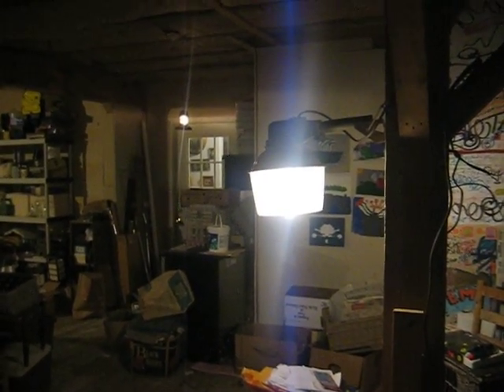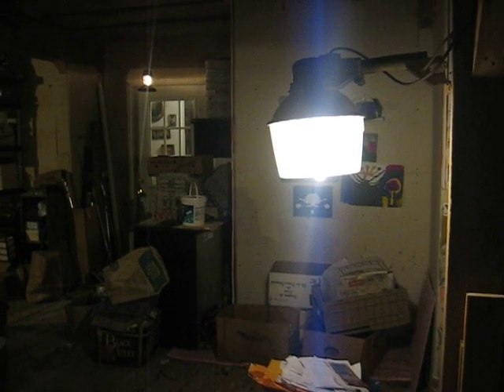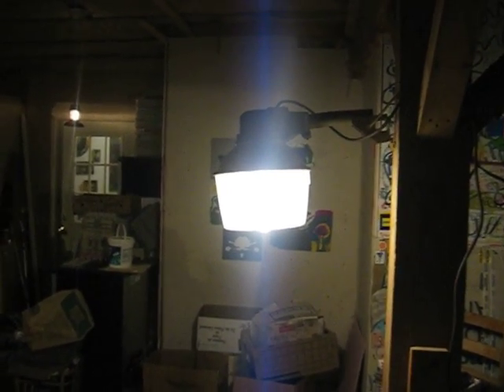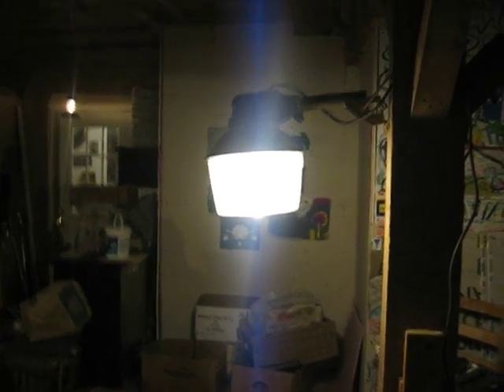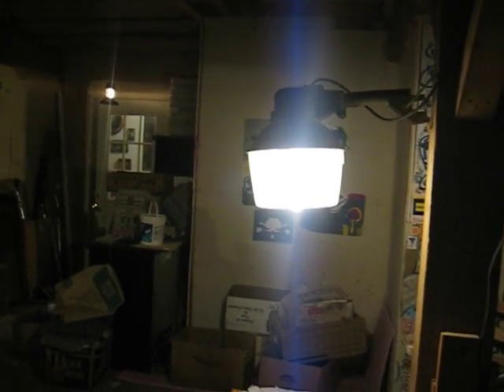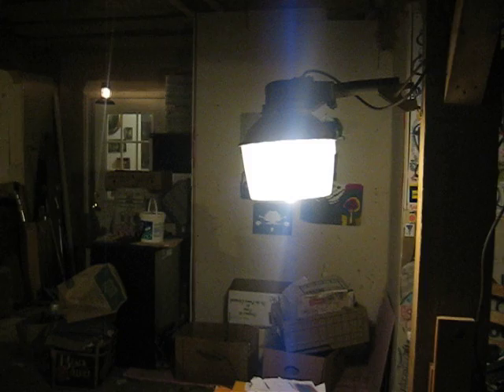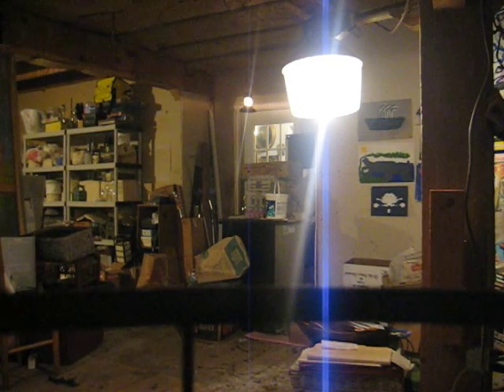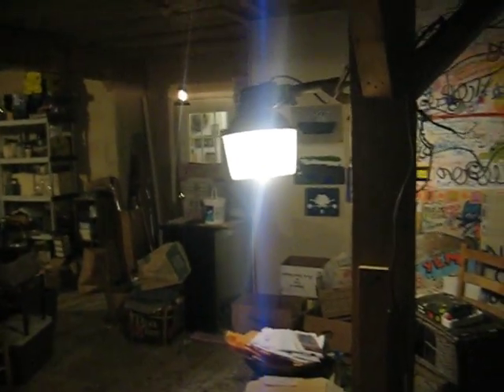Lamp Retrofit to 9 watt CFL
This is a vid of a Murcury vapor light that i retrofited and it uses a 9 watt CFL instead of a 175watt MV bulb! Hope you like it! PLEASE RATE AND COMMENT